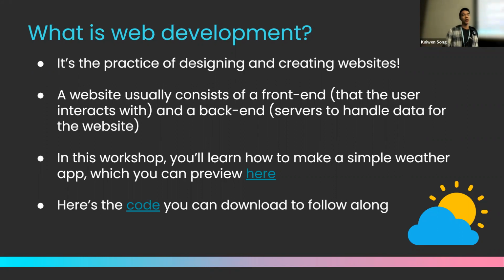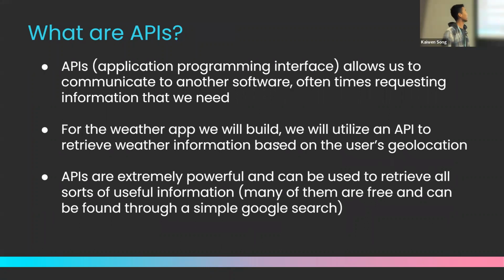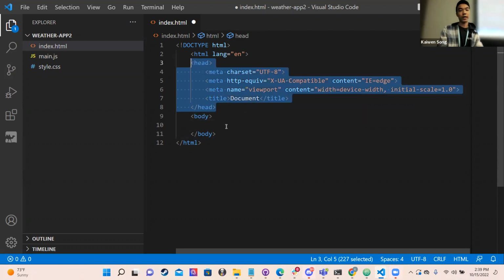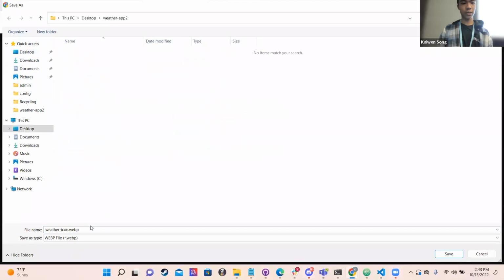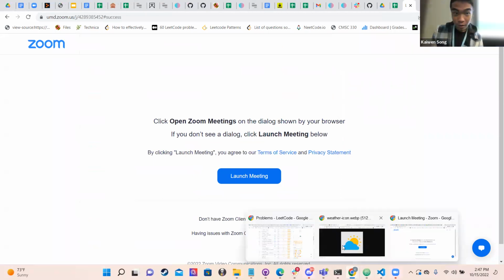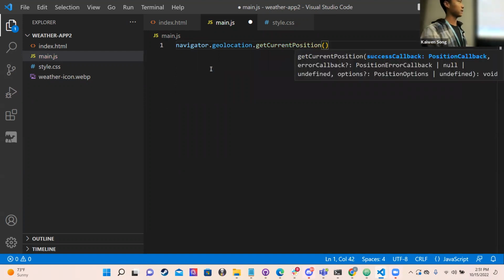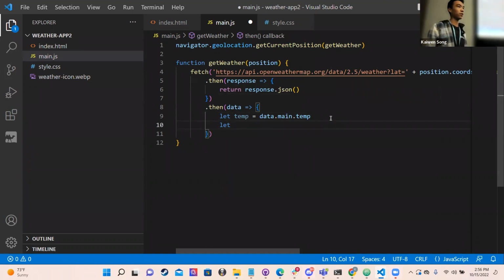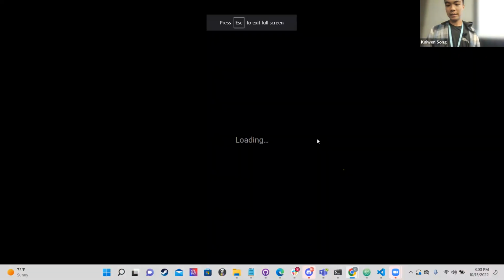Introduction to Web Development